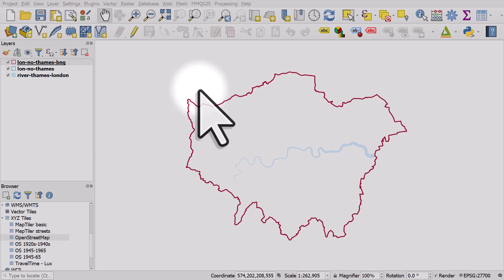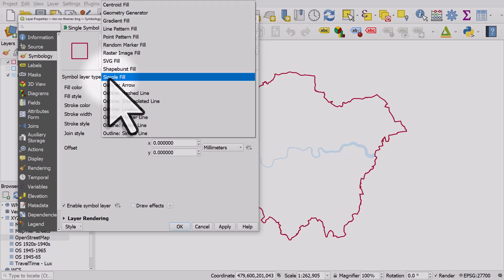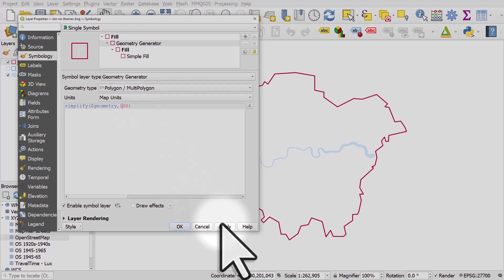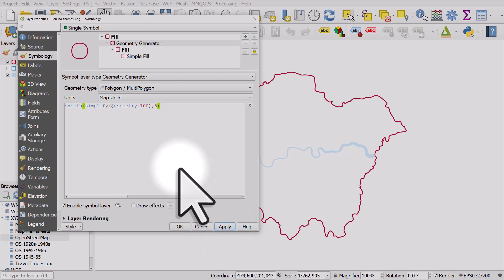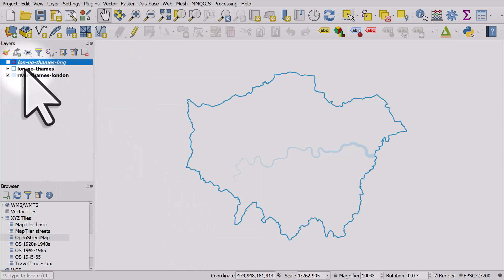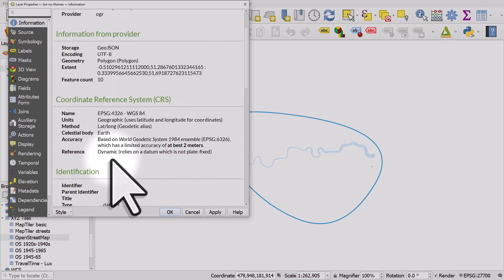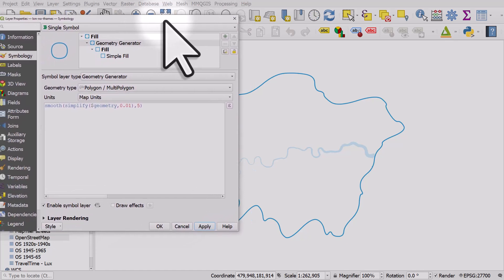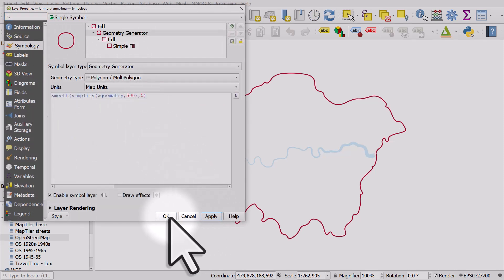How to check your layer's units in QGIS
Most of the time when using QGIS, you probably don't need to think much about what units your map layers are in. For me, it's nearly always metres, but sometimes it's not and this can cause all sorts of confusion if I'm not paying attention - particularly when writing geometry generator expressions. Take a look at this video to see what I mean!